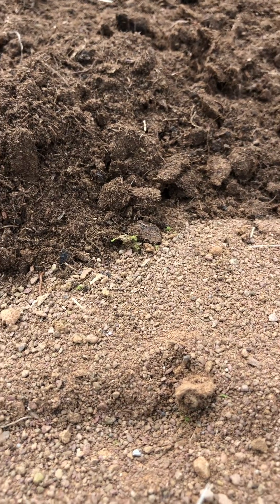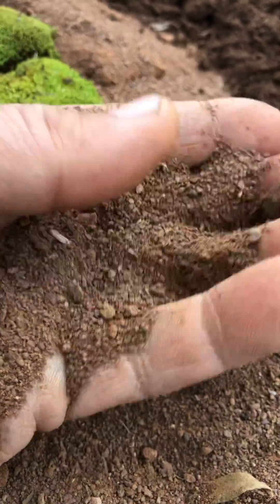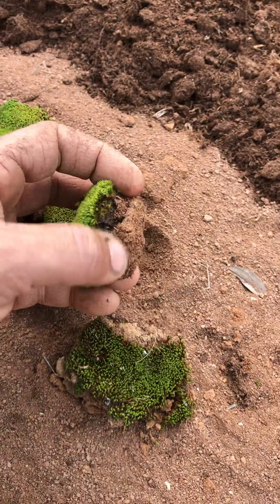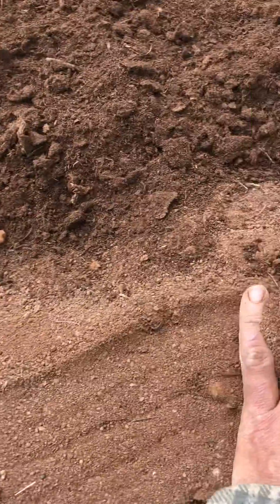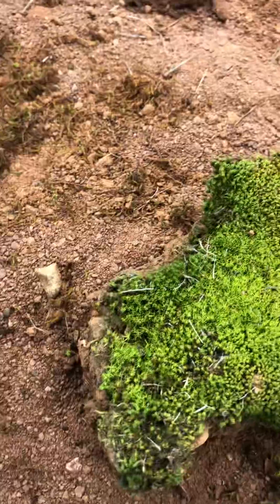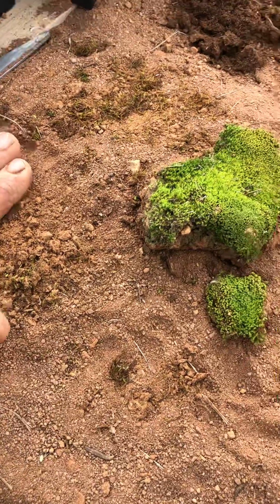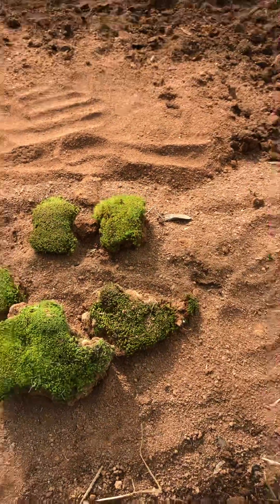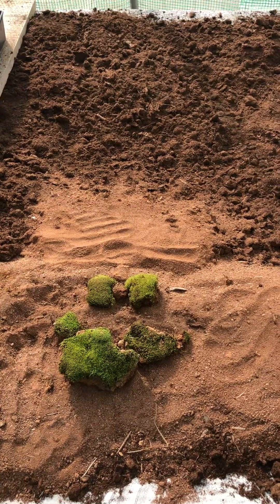How to grow moss, substrate, acidity, humidity, lighting, nodding thread moss, carpeting moss.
In this video we talk about nodding thread moss a high light, low humidity, acidity neutral carpeting moss. Substrate. How to propagate and grow successfully moss.